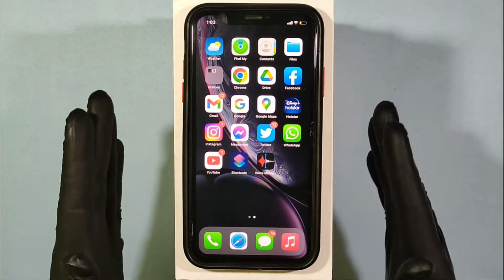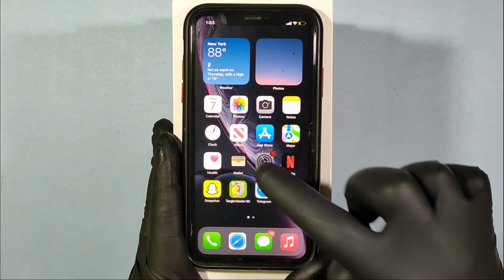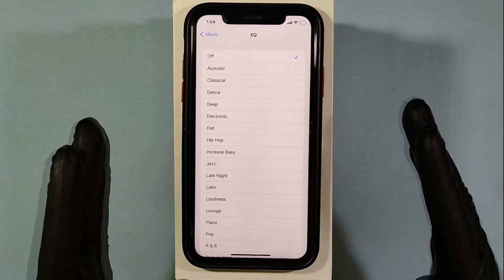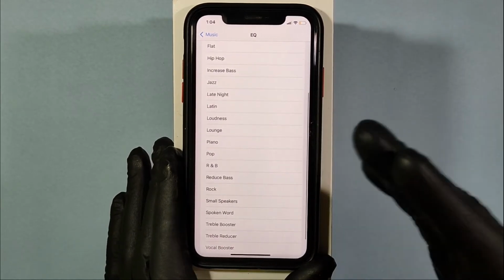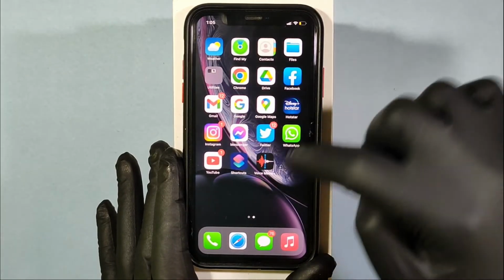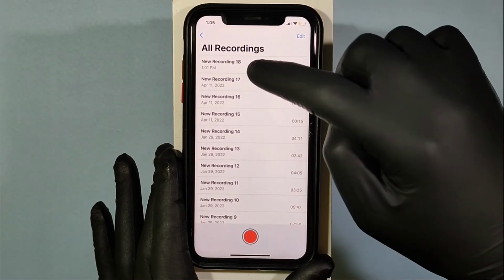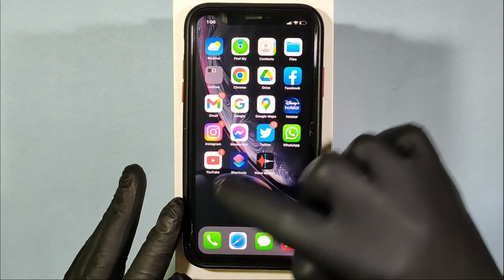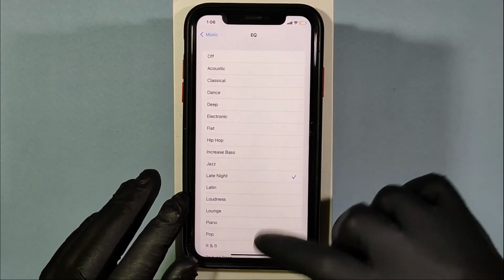How to Increase Volume on iPhone (2024) | How to Turn Up Volume on iPhone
How to Increase Volume on iPhone in 2024? In this video i will explained about how to increase our iphone volume maximum. Actually i am showing Equalization(EQ) settings on iphone to get different types of sounds outputs.